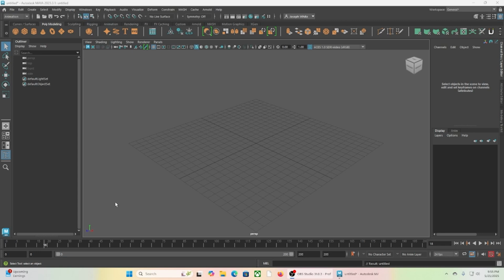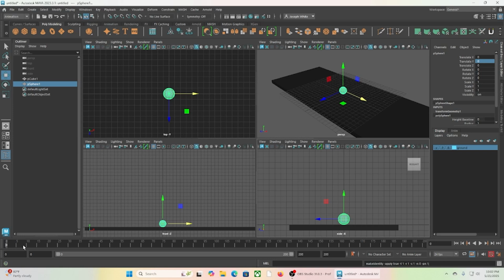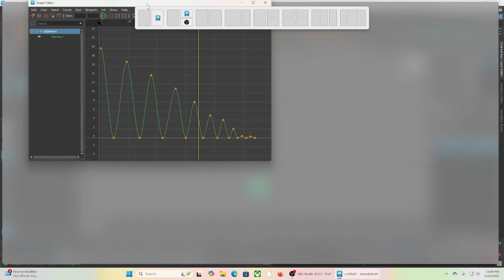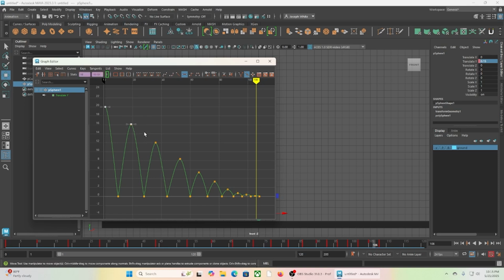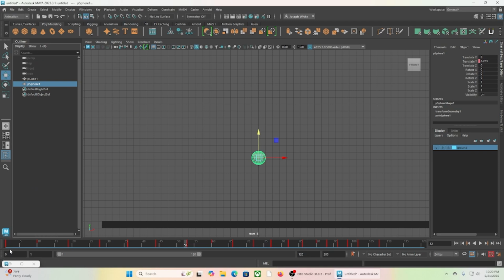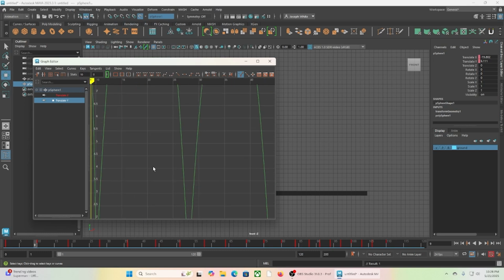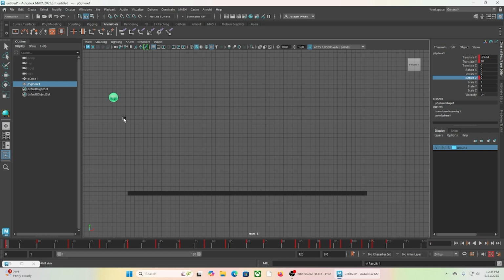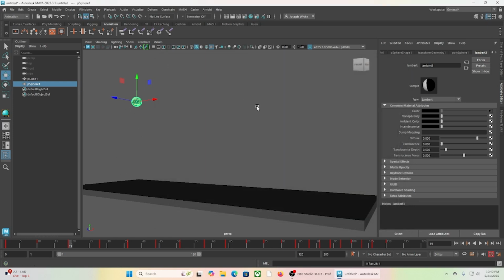Simple Ball Bounce in Maya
Here is a simple way to animate the Ball bounce in Maya.  This video is intended to walk you through the ball bounce exercise.  If you have any questions add a comment.